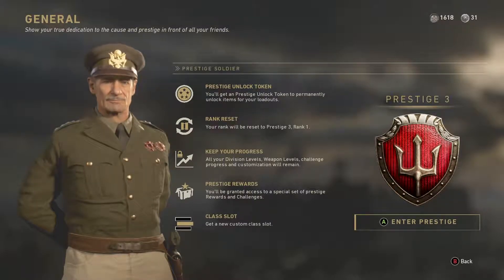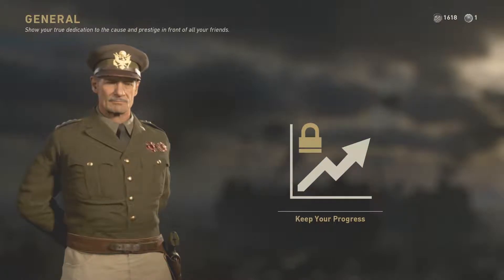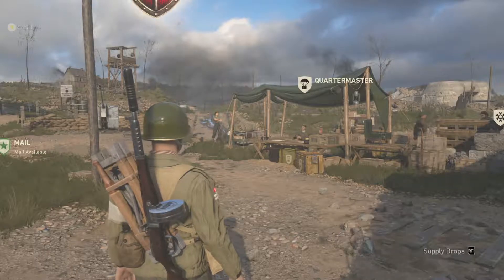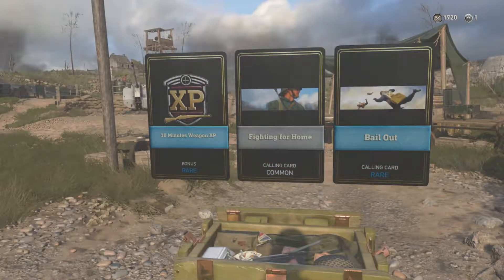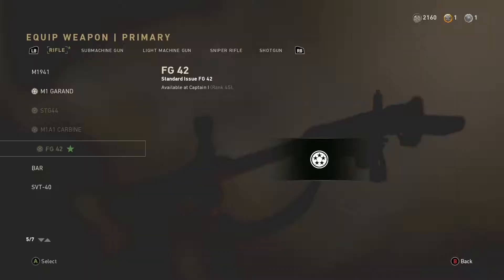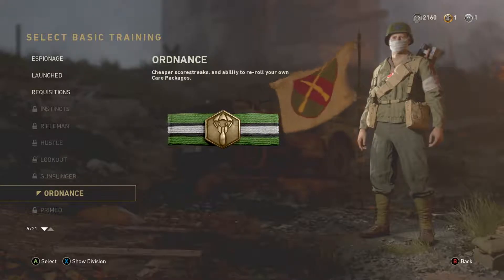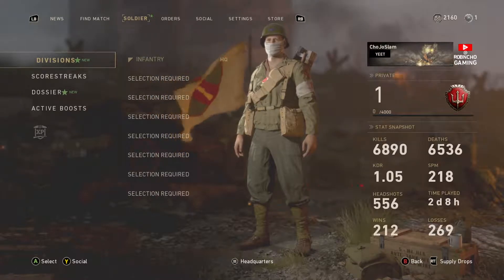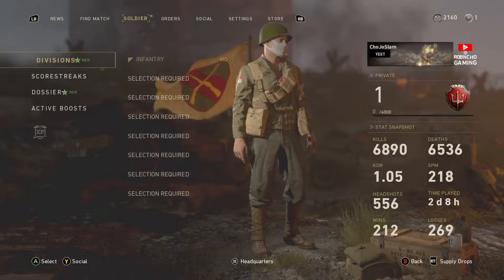3rd Prestige Stats Supply Drop Opening